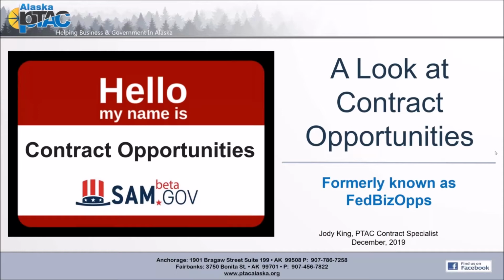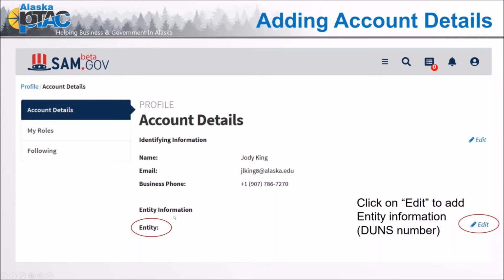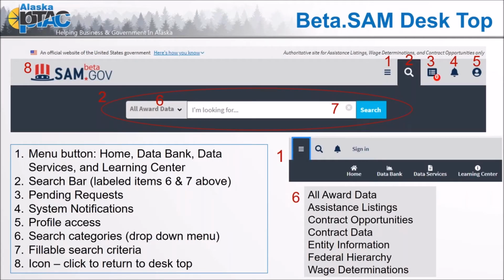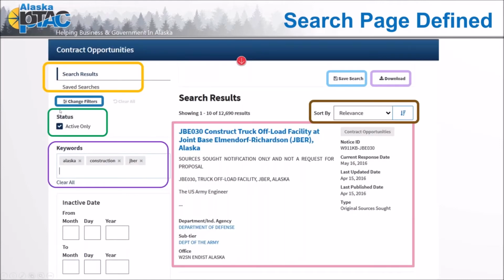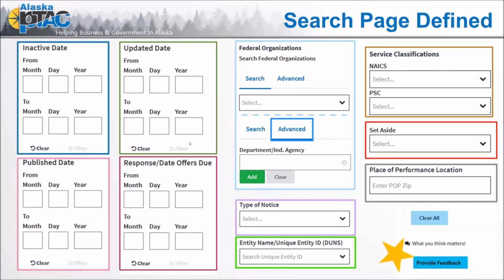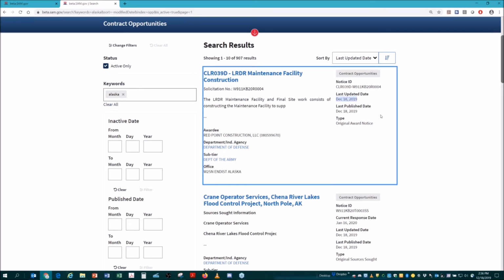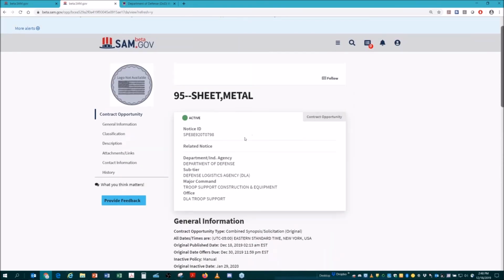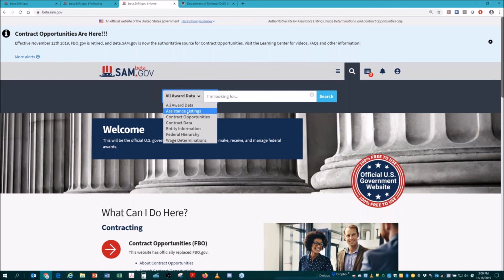A Look at Contract Opportunities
The Federal Business Opportunities website, known as FedBizOpps or FBO, has been moved to the Beta.SAM.gov platform with a new name - Contract Opportunities. While we've been excited about the updated software and new build, it is also daunting to figure out how to use an all new website when we just want the "old" approach to find solicitations, archived data and the old automated scheduled search features.